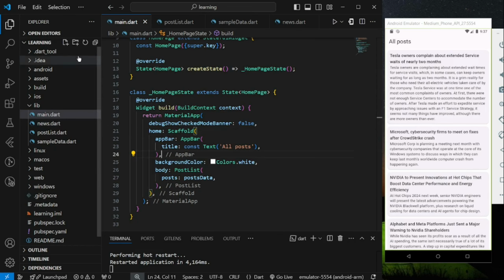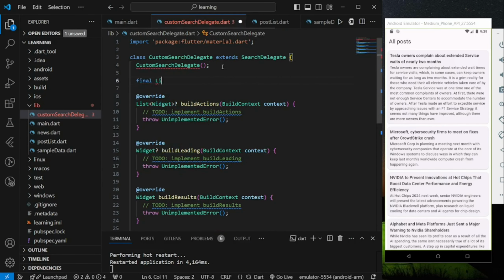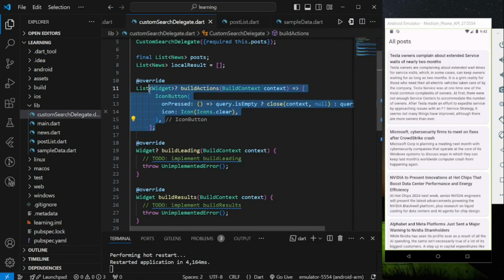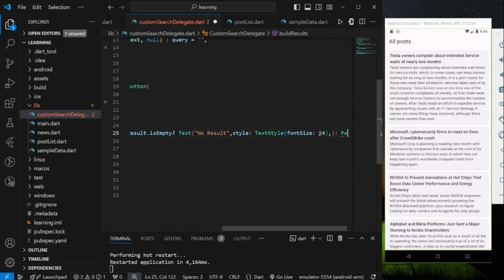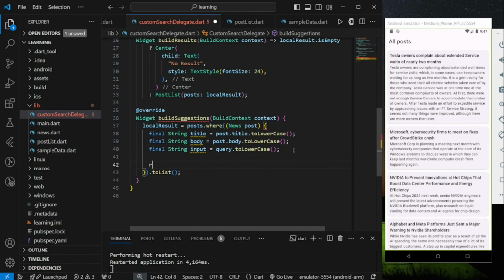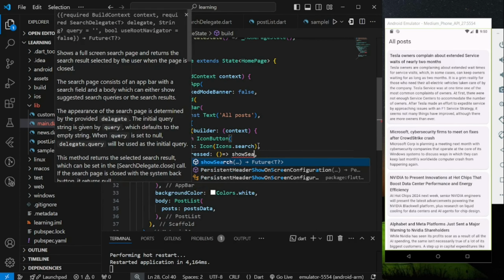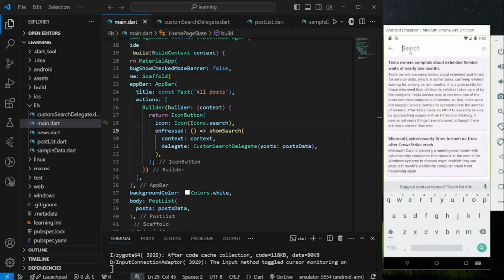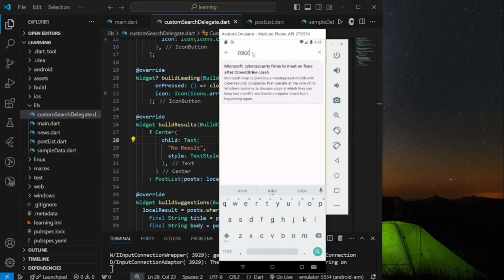Flutter News App with Search Suggestion - Episode 2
In this video, you will learn how to create a news app with search suggestion in flutter. This video will show you step by step guide on building search suggestion. If you are new to this news app tutorial, make sure you checkout to episode 1 which builds the news app layout before you continue.

⏳ TIMESTAMPS :
00:00 Project Intro
00:25 Search Bar Intro
00:58 Create Search Delegate
02:56 Build Actions Method
03:50 Build Leading Method
04:29 Build Results Method
05:26 Build Suggestion Method
07:34 Integrate Search Delegate to Main
09:07 Search Bar Demo